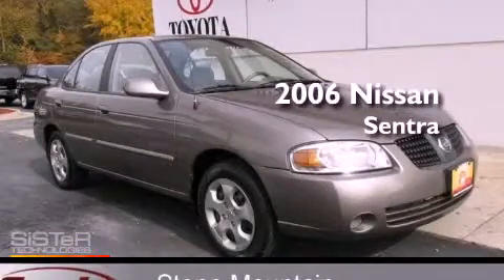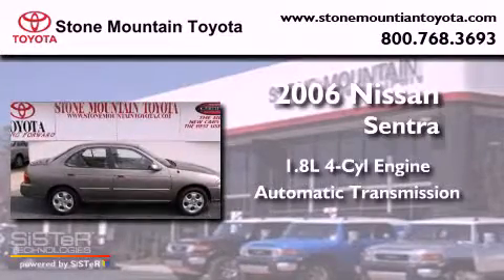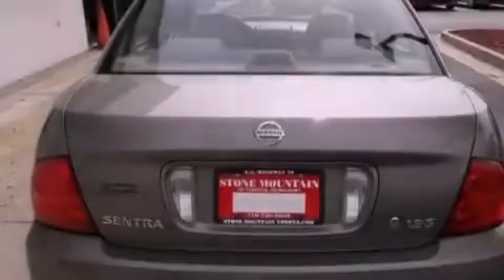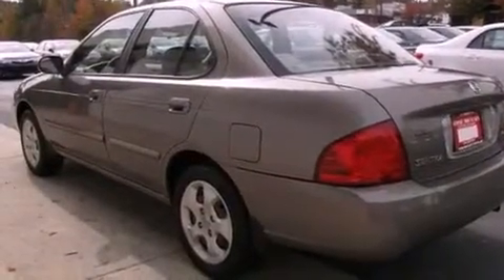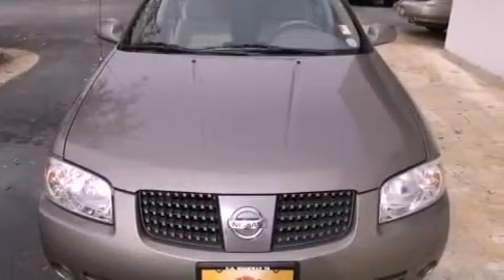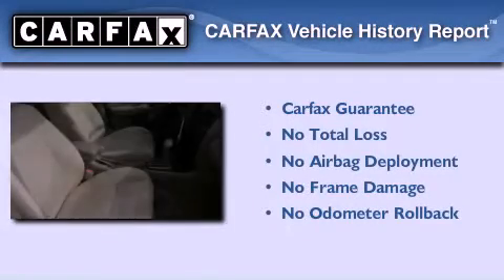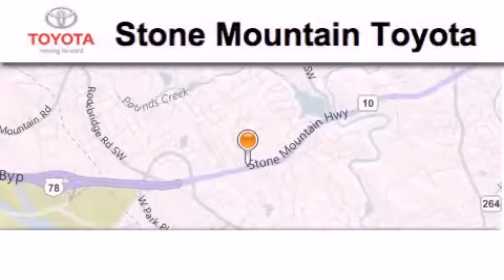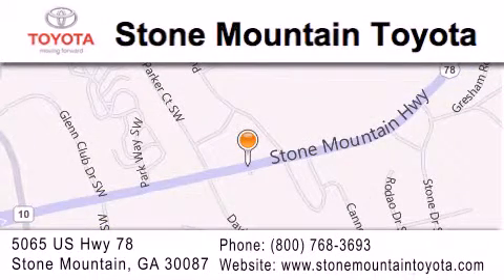2006 Nissan Sentra Stone Mountain GA 30087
Year : 2006
 Make : Nissan
 Model : Sentra
 Engine : 1.8L I-4 cyl
 Trans . : Automatic
 Exterior : Radium Metallic
 Miles : 114,369
 Interior : Charcoal Cloth
 5065 U.S. Highway 78
 Stone Mountain , GA 30087
 2006 Nissan Sentra Stone Mountain GA